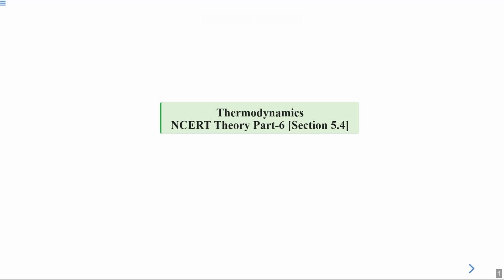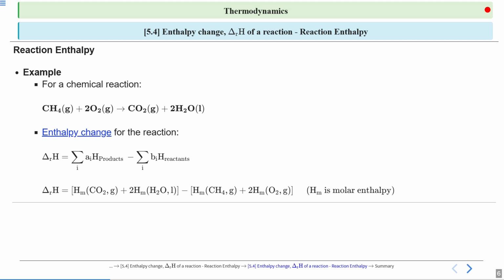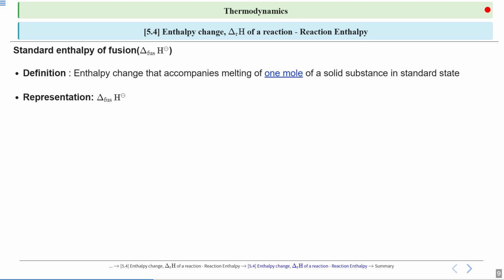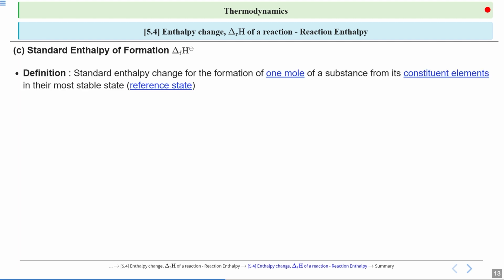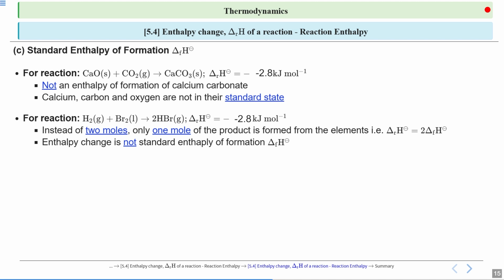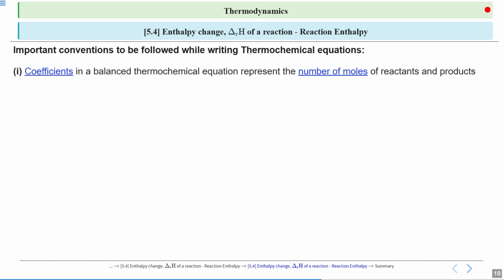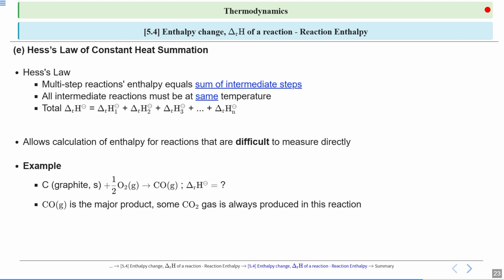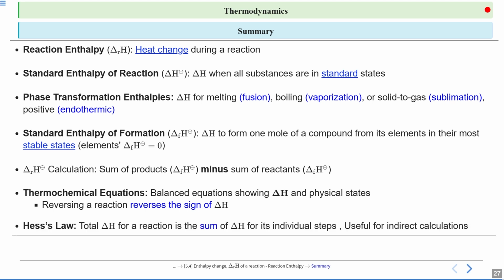Thermodynamics Theory Part 6